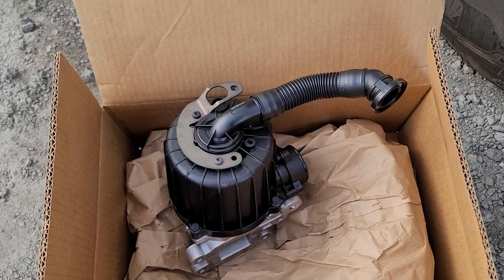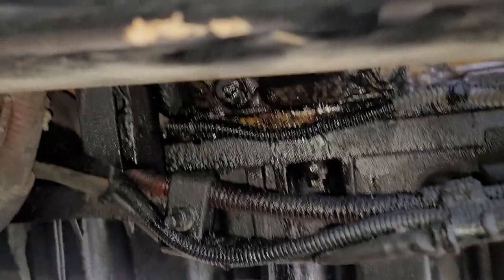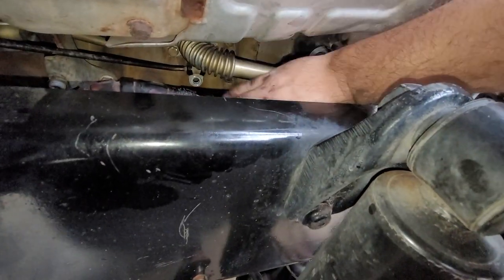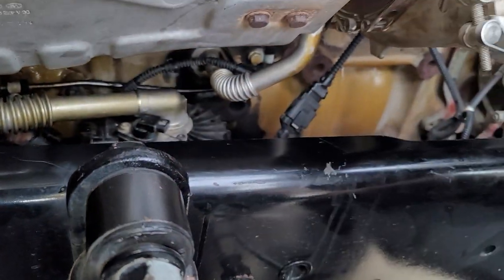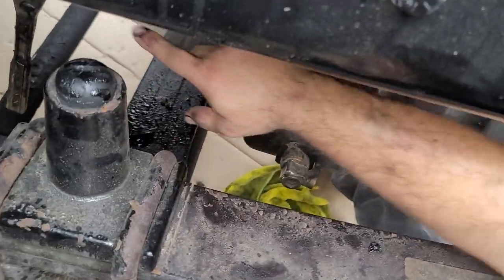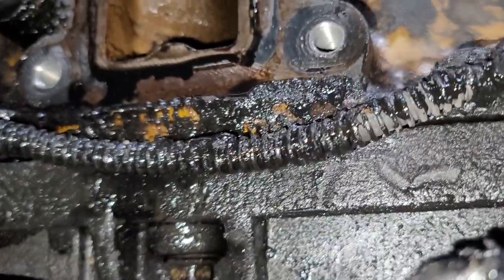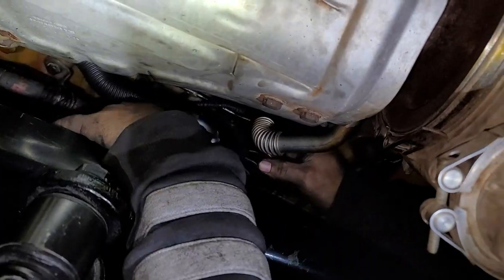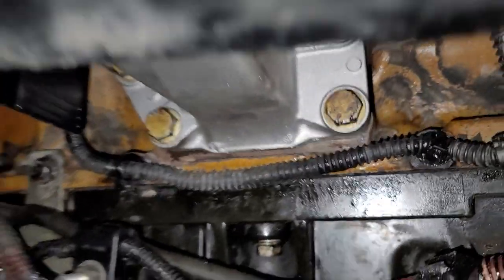Freightliner Cascadia crankcase filter removal replacement oil separator